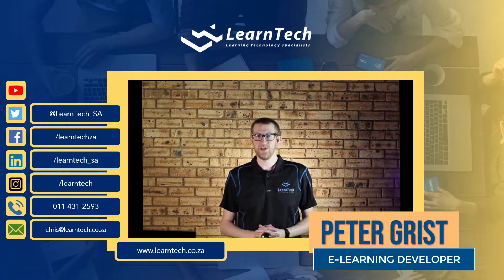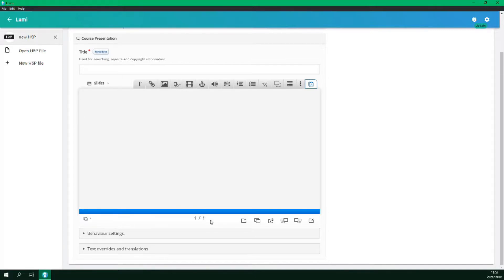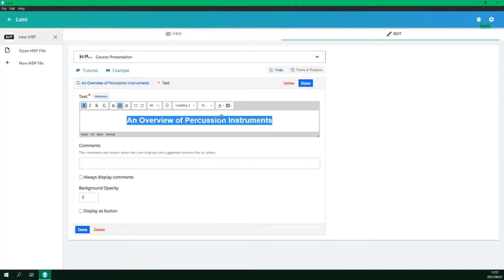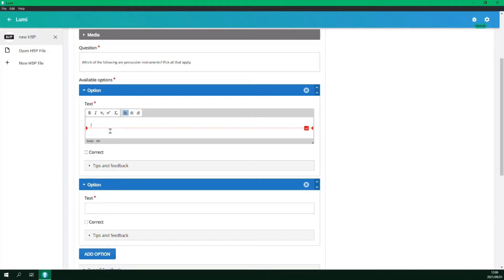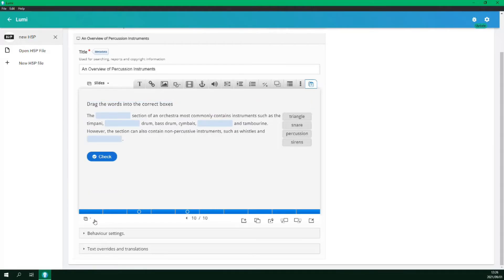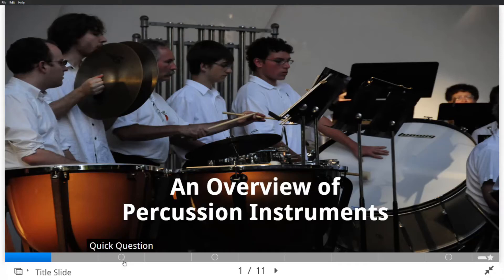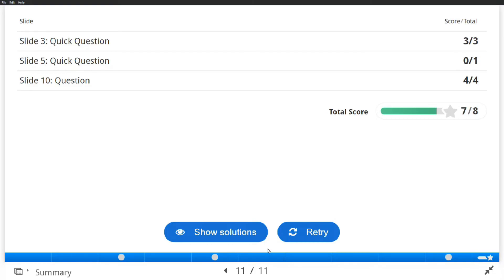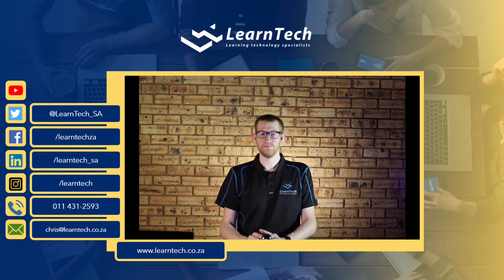Converting PowerPoint to SCORM - For Free!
In this week’s episode Peter delivers a tutorial on how to convert PowerPoint to SCORM using a free E-Learning authoring tool – Lumi.

Lumi is a desktop app that allows you to create, edit, view and share interactive content with dozens of different content types. It's free and open source.